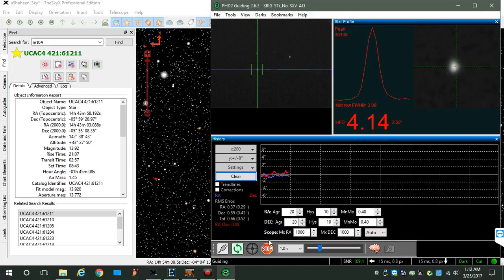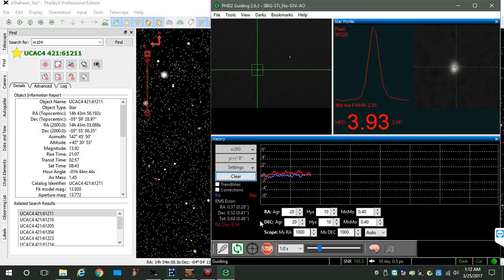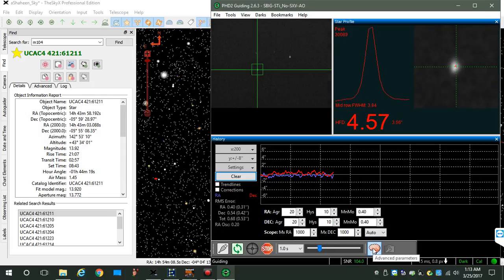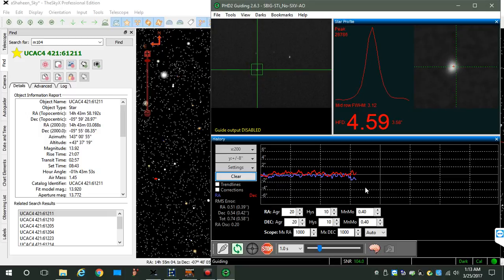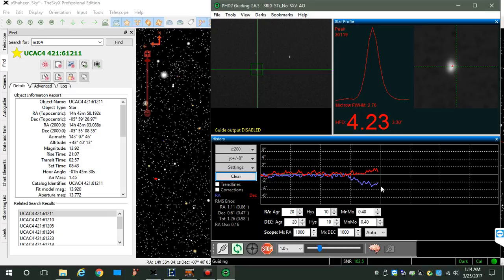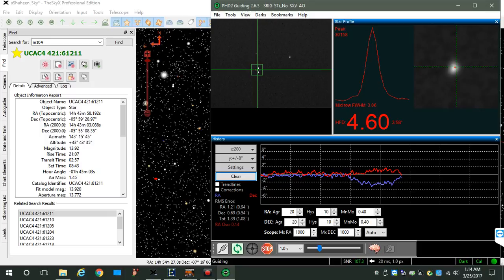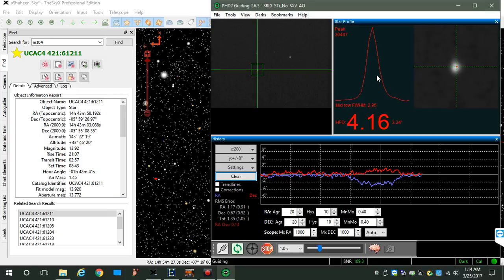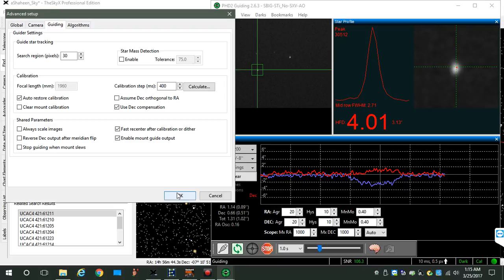PHD2 How To Disable Guide Output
By disabling guide output you can "characterize" your mount - determining its behavior of the mechanics, such as gear mesh, declination drift, etc, all of which are masked when autoguiding..

PHD2 How To Disable Guide Output.wmv